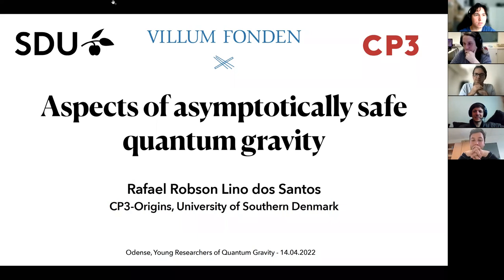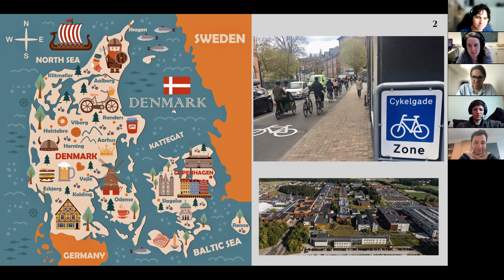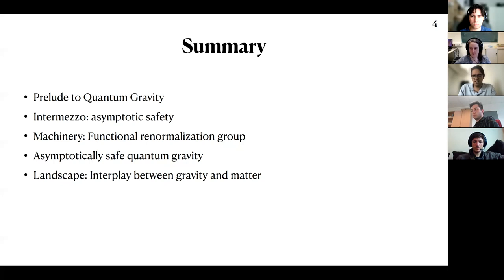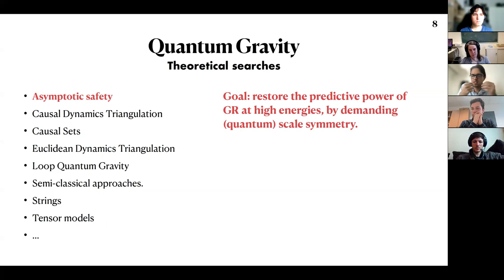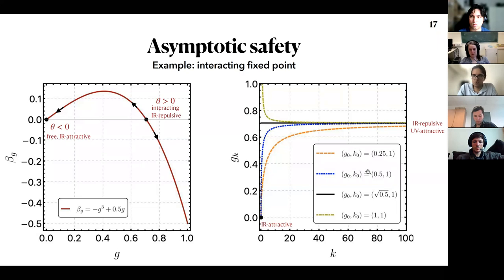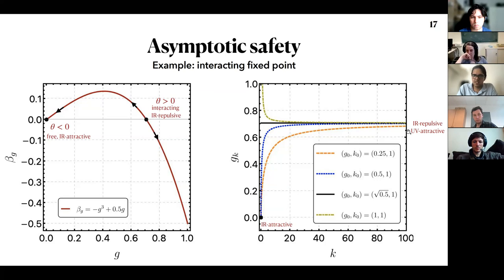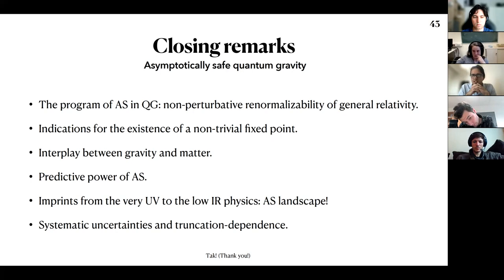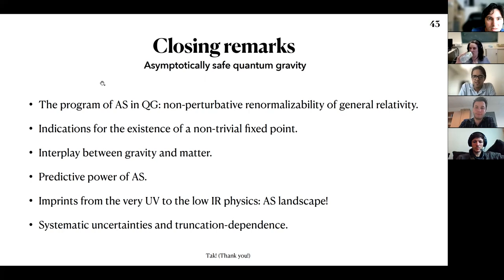Aspects of Asymptotically Safe Quantum Gravity - Rafael Robson Lino dos Santos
Abstract: One of the open questions in theoretical physics is whether or not there is a quantum theory of gravity. Standard perturbative renormalization techniques require an infinite number of counterterms, demanding that an infinite number of experiments fix that. On the other hand, an asymptotically-safe theory of quantum gravity could render a non-perturbative renormalization of general relativity, restoring the predictive power at higher energies. The asymptotic-safety community has been finding indications for that. In this talk, I will introduce the concept of asymptotic safety in quantum gravity by exploring its machinery and landscape, focusing on its predictive power and the interplay between gravity and matter.